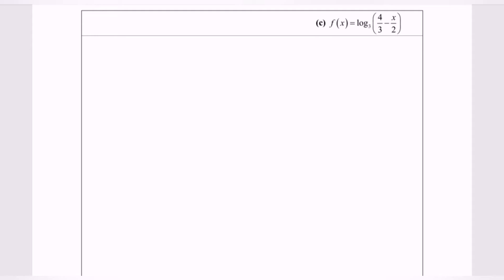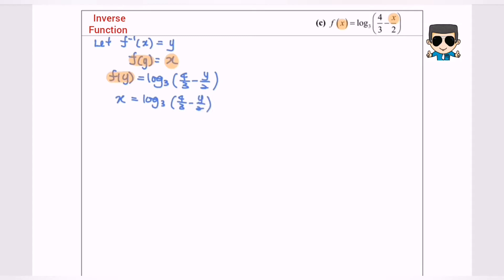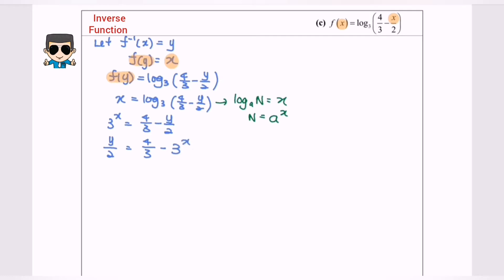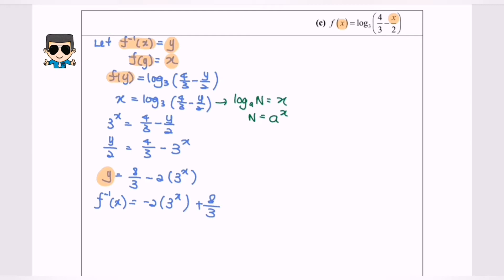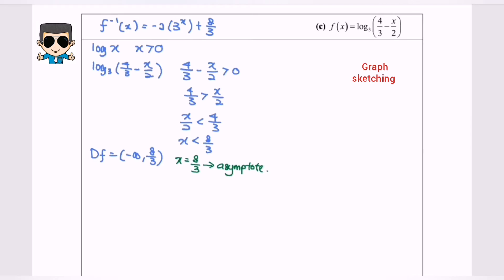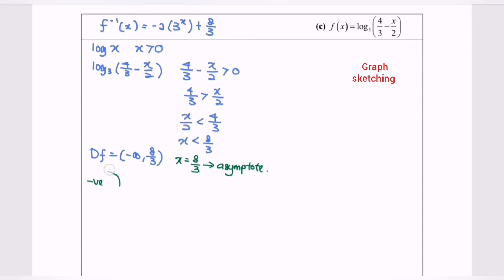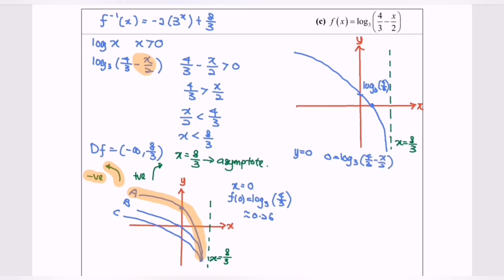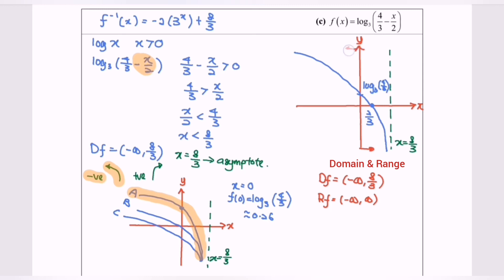E11(c) Logarithmic function - Inverse function & Graph sketching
Discuss how to find inverse function & Graph sketching for logarithmic function